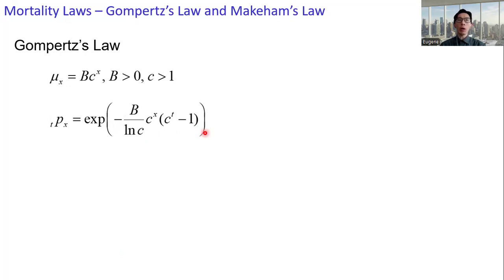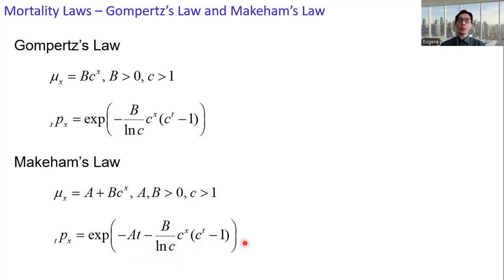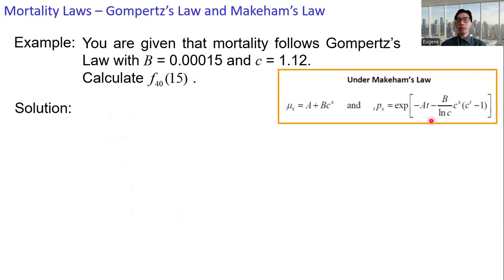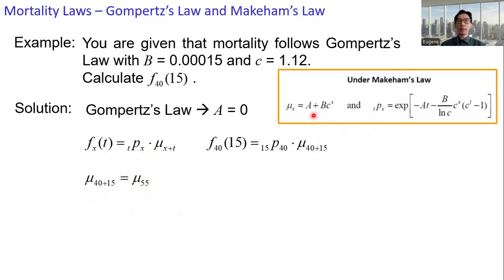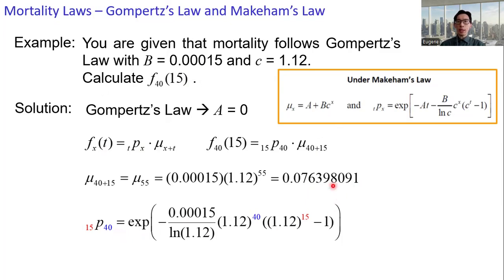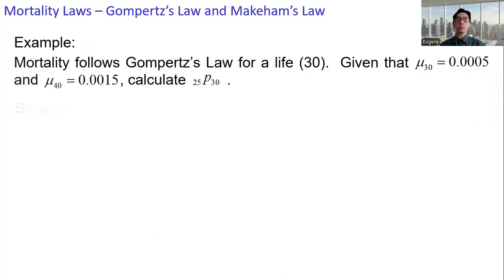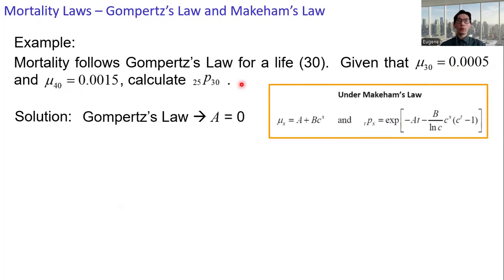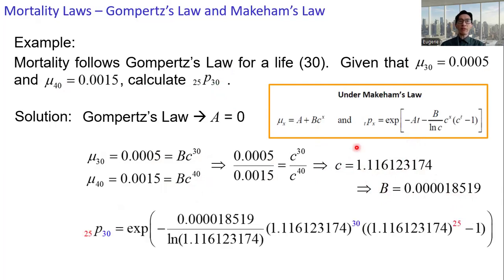Mortality Models - L16 Mortality Laws: Gompertz’s Law and Makeham’s Law